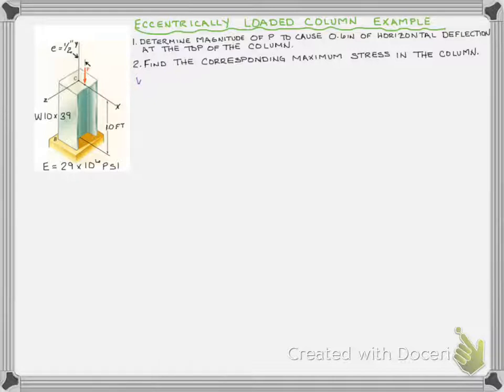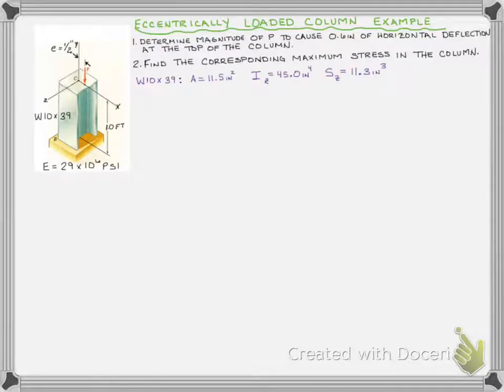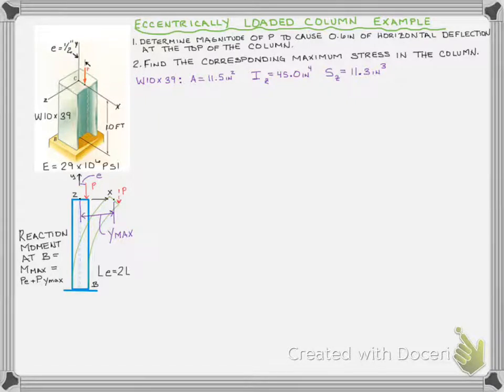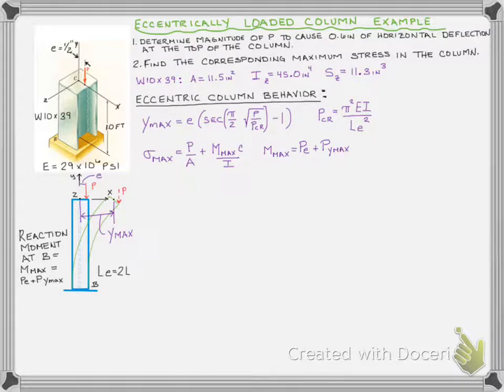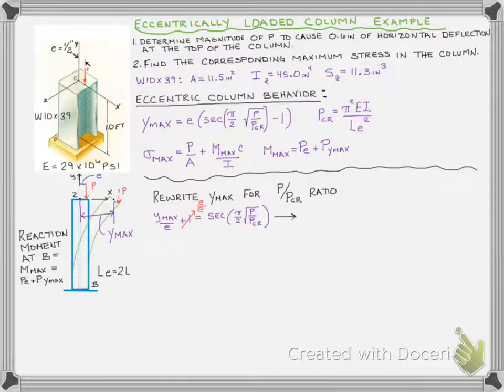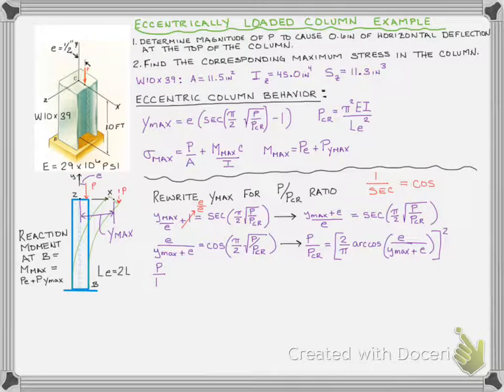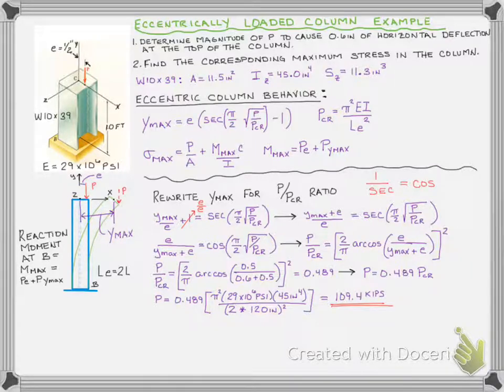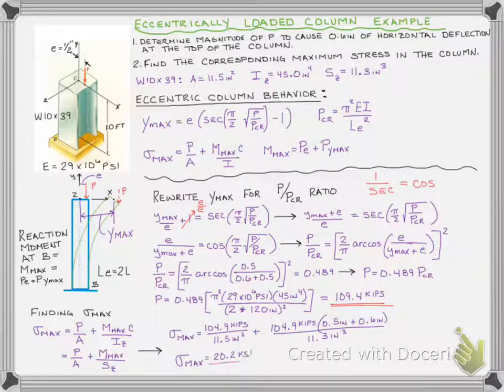Eccentric column loading